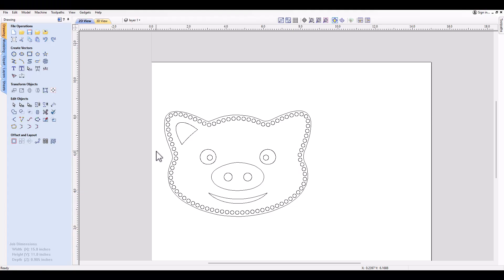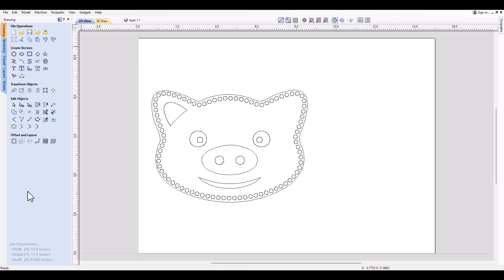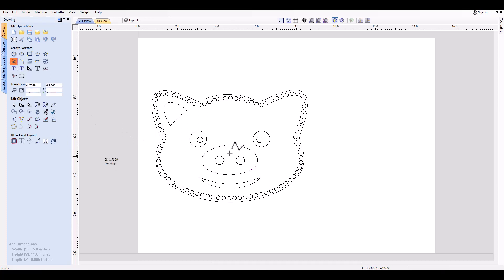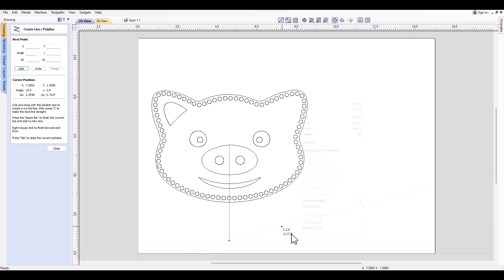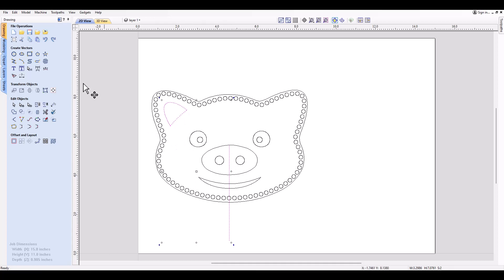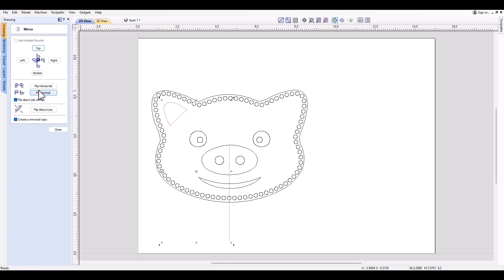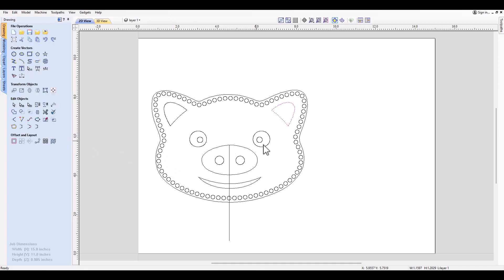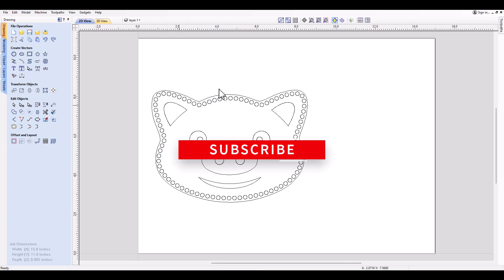make a mirrored copy in vcarve pro best tips and tricks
Join us on this journey as we share our knowledge and skills with you. From step-by-step tutorials to interactive Q&A sessions, we aim to make learning about these exciting topics accessible and engaging for everyone. Whether you're a beginner or an experienced professional, you'll find valuable information and resources here. So join us today and take your CNC, wood carving, and VCarve Pro skills to the next level."